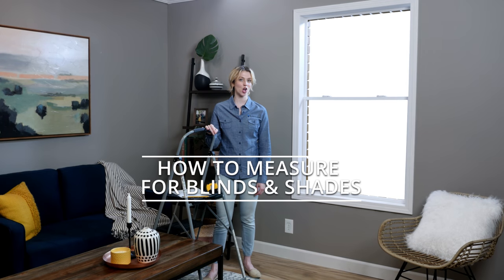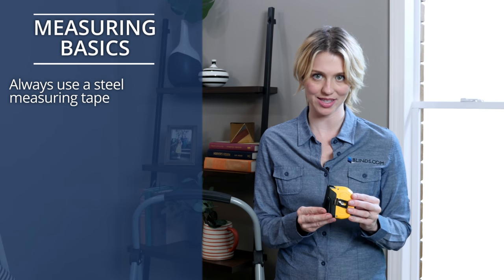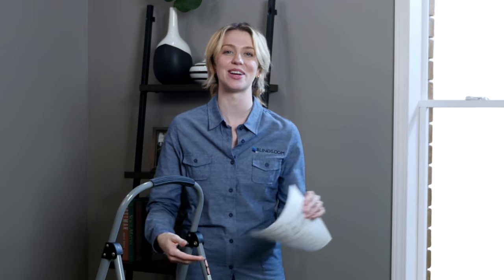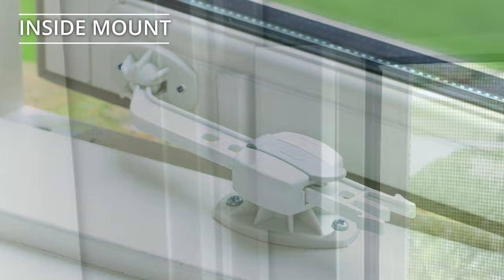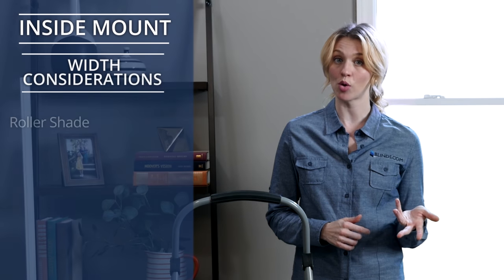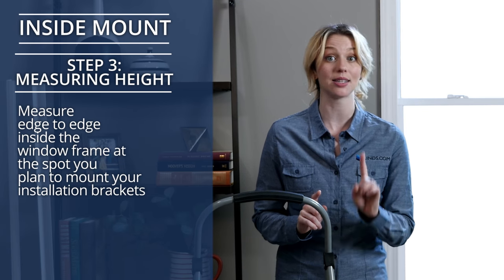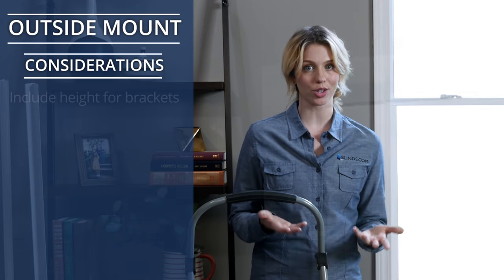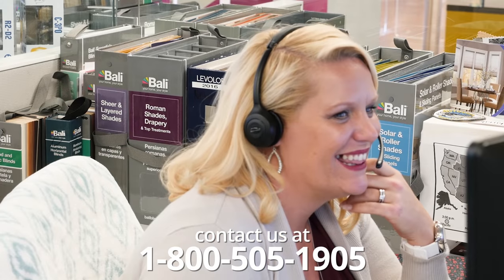How to Measure for Window Blinds & Shades (Easy)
Measuring Basics: 00:50
How to Measure for Inside Mount Blinds: 01:55
How to Measure for Outside Mount Blinds: 05:00

Ordering custom window coverings from Blinds.com and not sure where to start? The first step is to measure your windows. We'll show you how to measure for blinds and shades with a few easy steps.

Have small children or pets? Consider cordless window coverings  - check out our great selection of cordless products